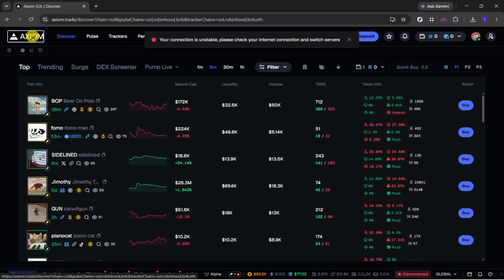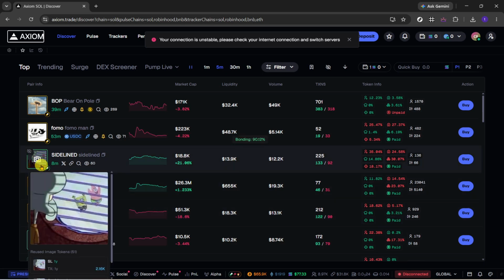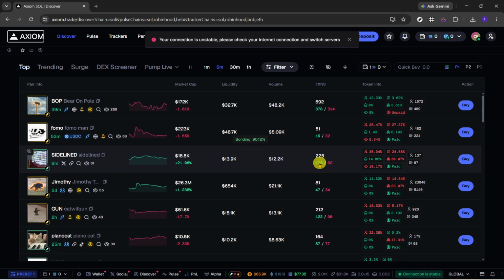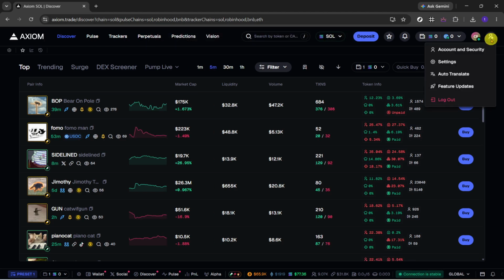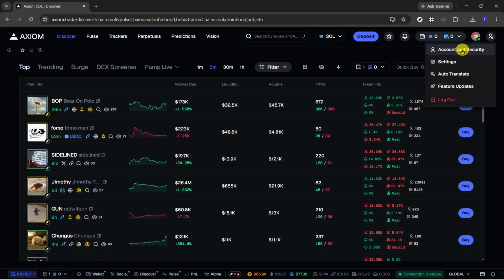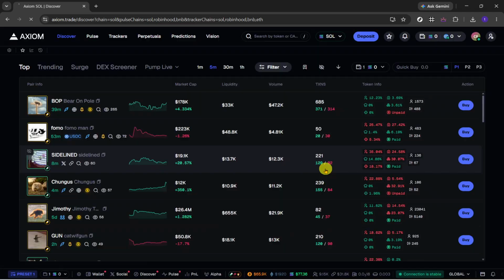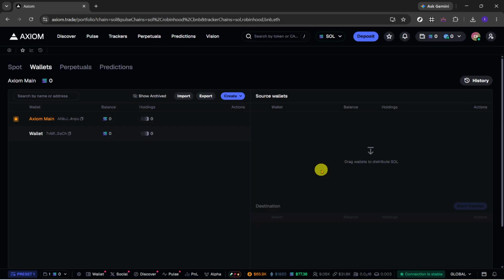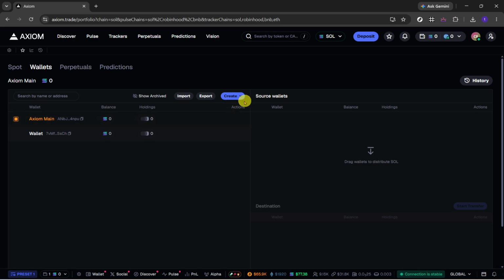How To Set Up Multi Wallets On Axiom Pro (2026) (Complete Guide)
Learn how to set up multi wallets on Axiom Pro with this simple step-by-step tutorial. This guide shows you how to create and manage multiple wallets on Axiom Pro quickly and easily. Perfect for beginners and traders using Axiom Pro in 2026.